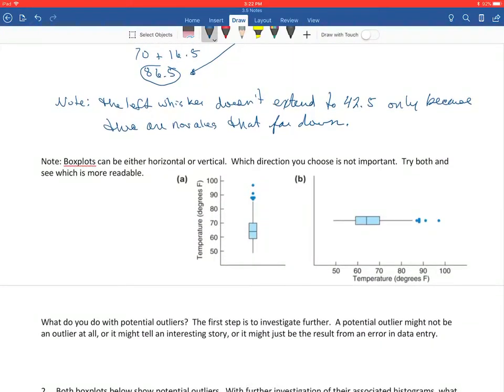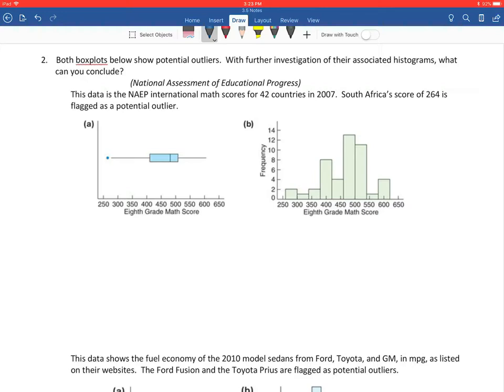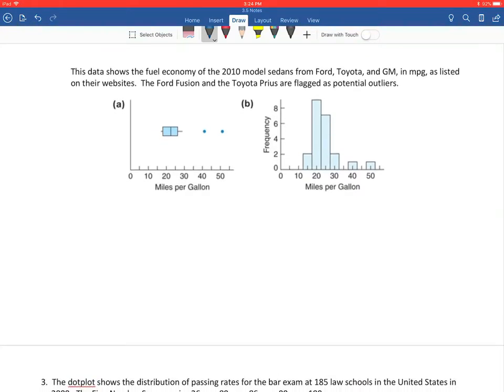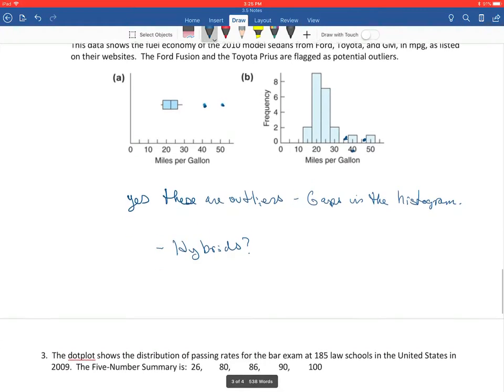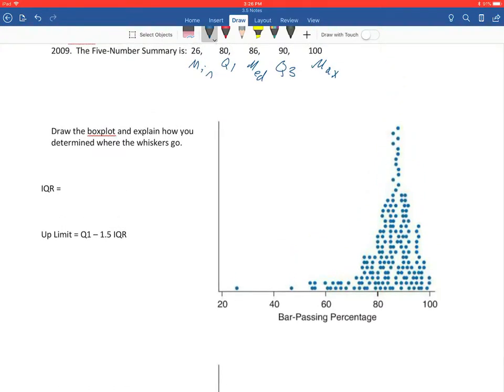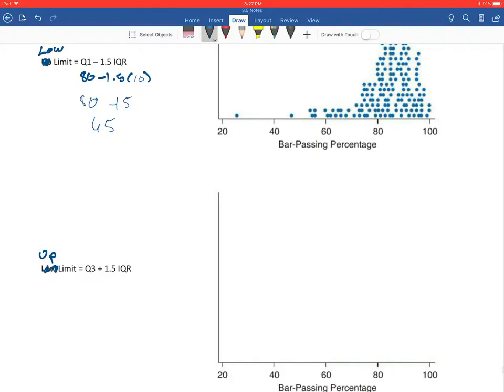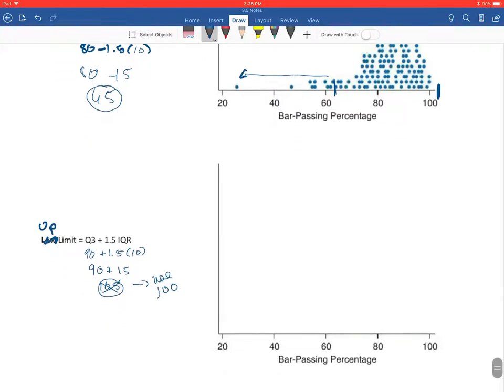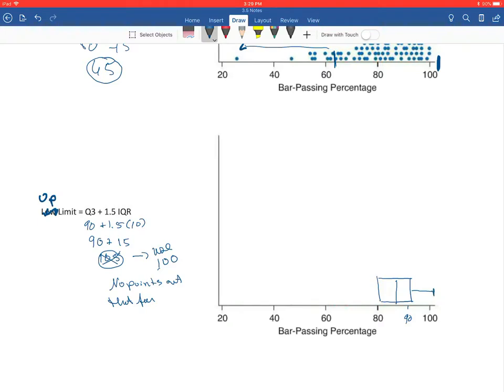Math 141 Section 3.5 (Part 2)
Using Boxplots for Displaying Summaries